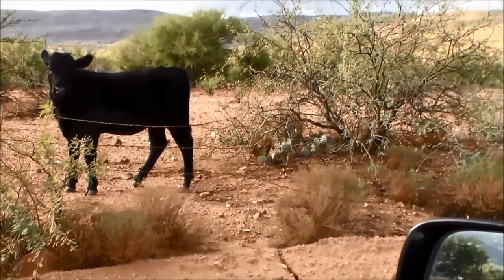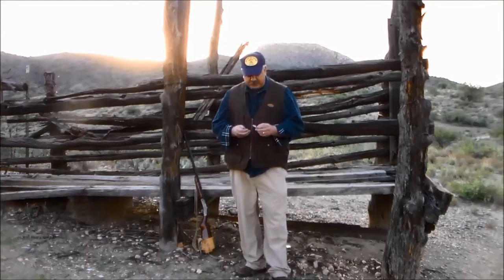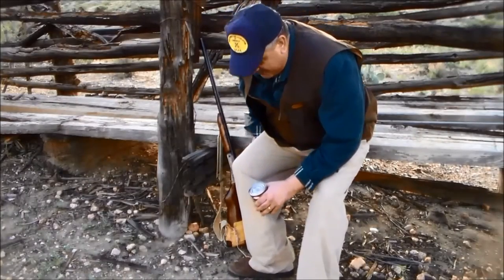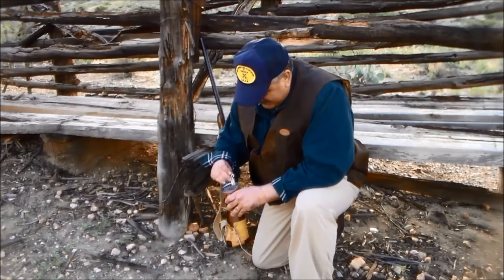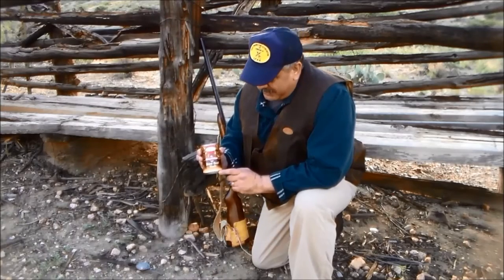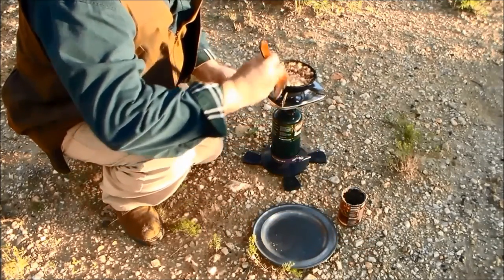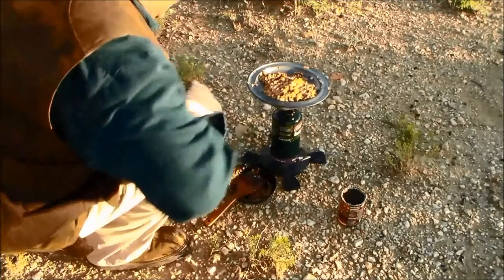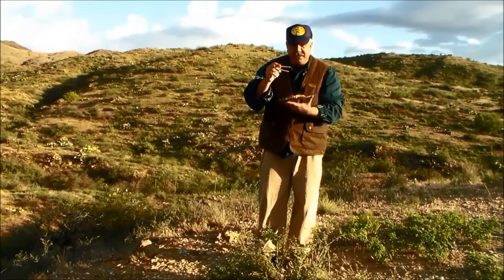The Old P-38 John Wayne Can Opener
Bill deploys the P-38 John Wayne can opener on a can of roast beef hash, for some early field breakfast before a rabbit hunt out by the load chute ramp of the cutting pen on the Chacote spread.